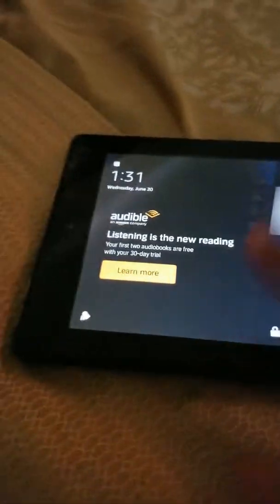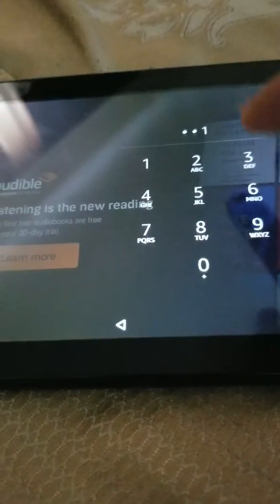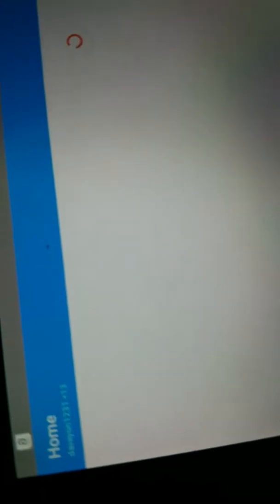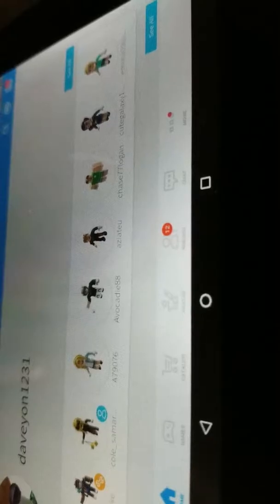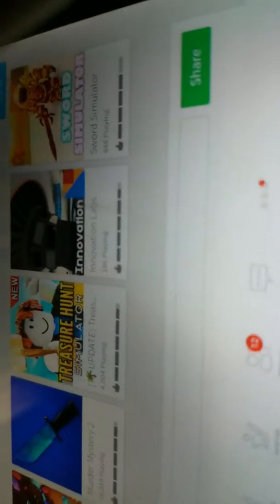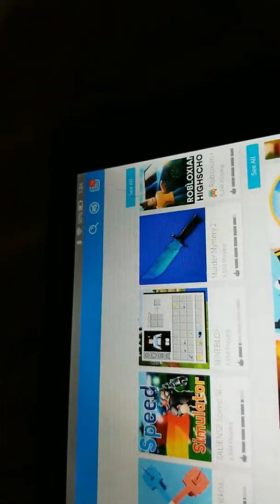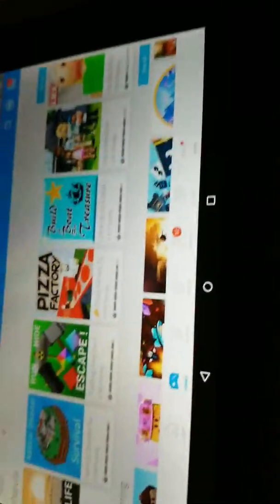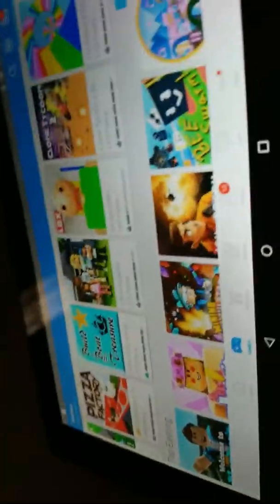My first time doing my YouTube video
Daveyon clubs